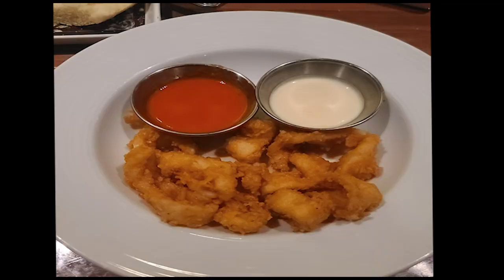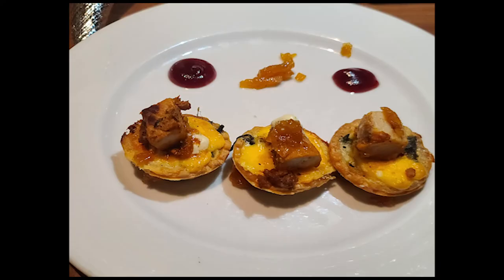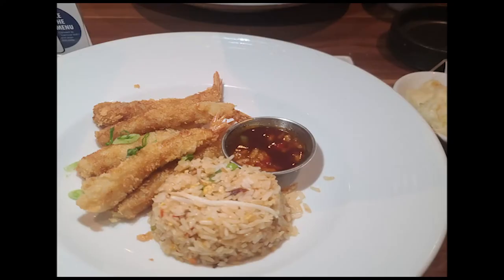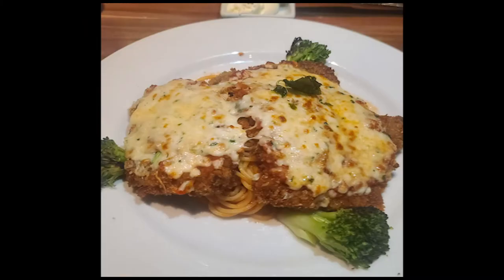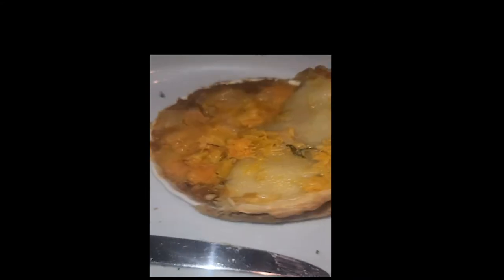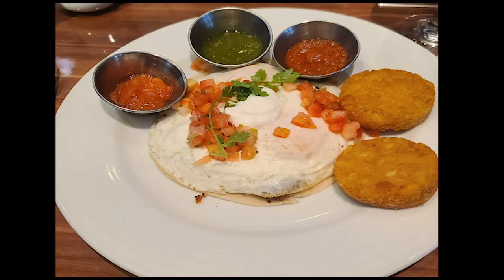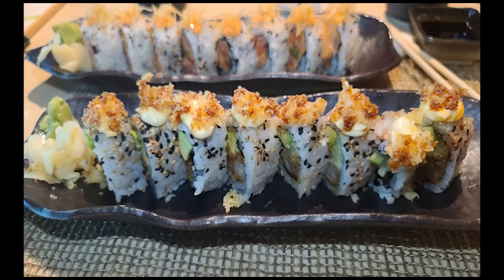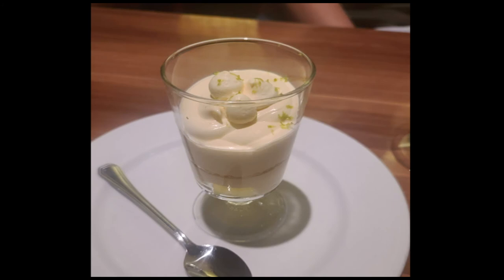Pics and Video of the FOOD on a Carnival Cruise Ship! Appetizers, Entrees, Desserts, and MORE!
This is all the food we ate on our recent Carnival Cruise! If you want to know more, ask in the comments below. If you want to see the actual menus go to my Facebook page (The Shaun Experiment) to check out the menus.

Check out the coolest travel apparel clothing brand in the land -